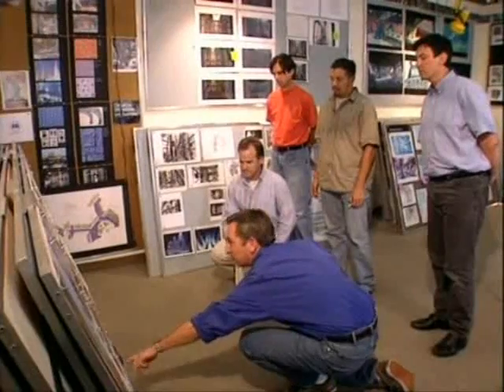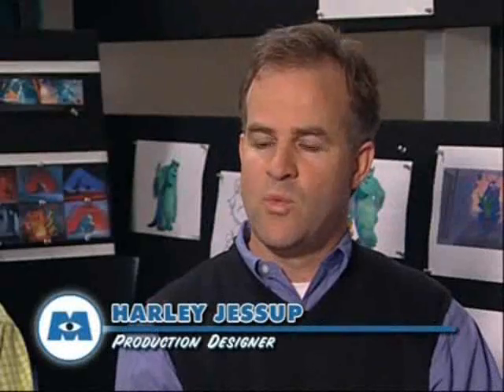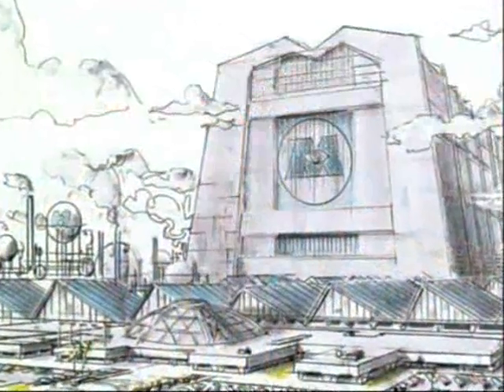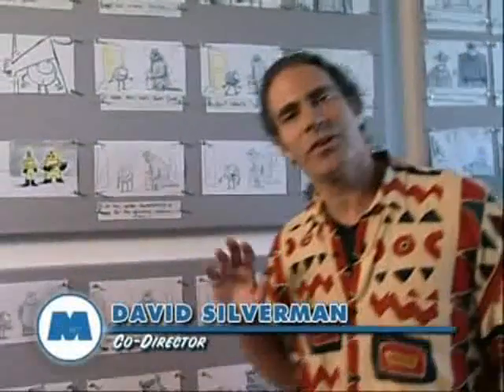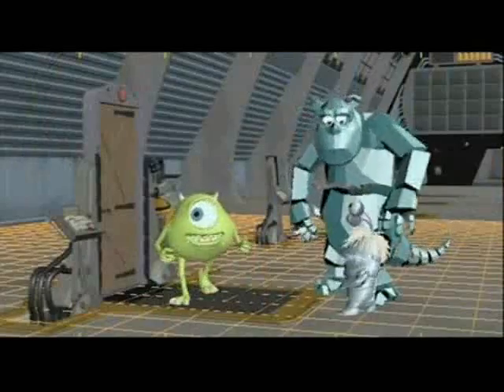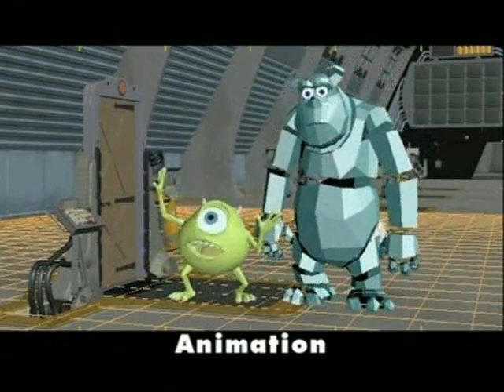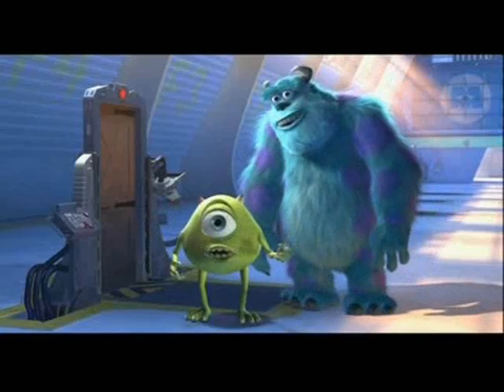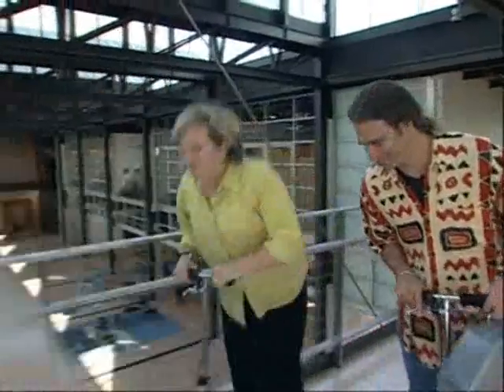Inside Pixar Animation Studios (part 3)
Part 3 of the tour through Pixar's Animation Studios.